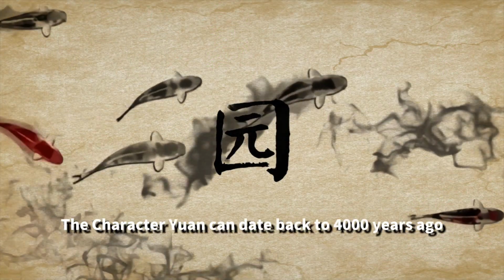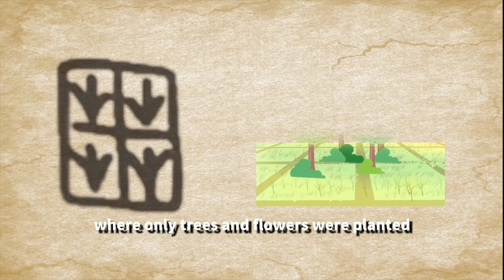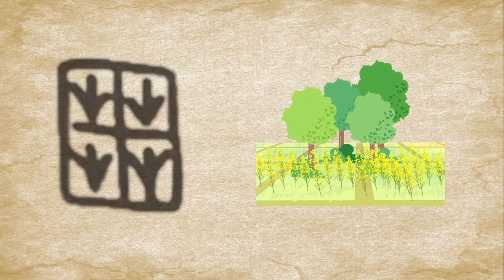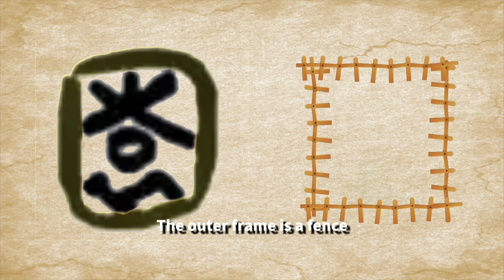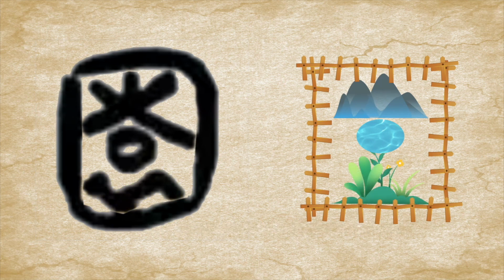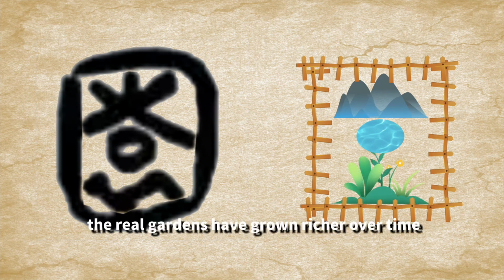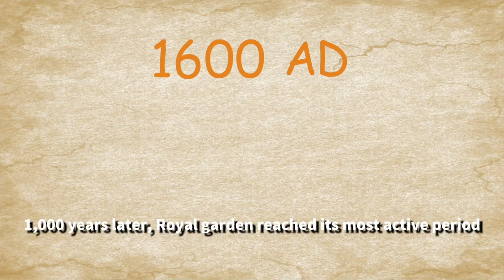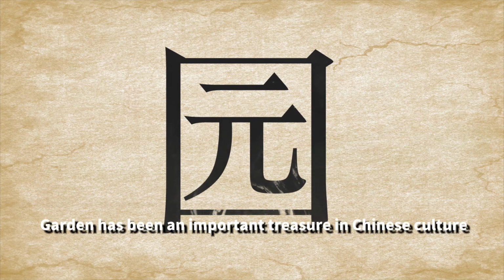What is the Chinese Character“Yuan”（园）？